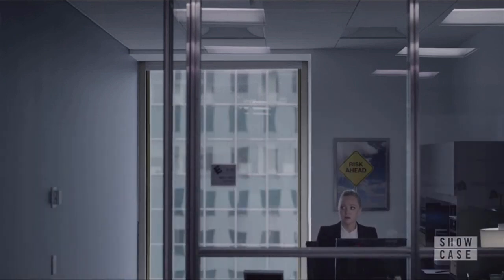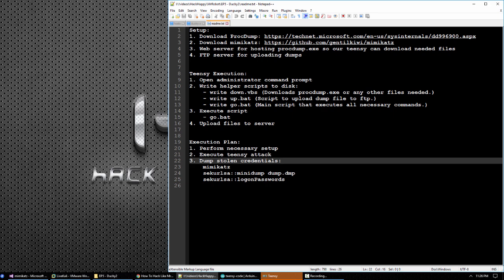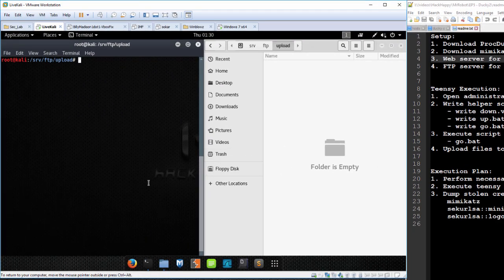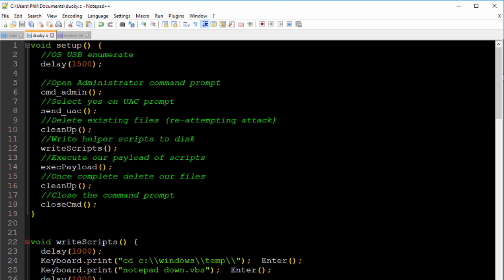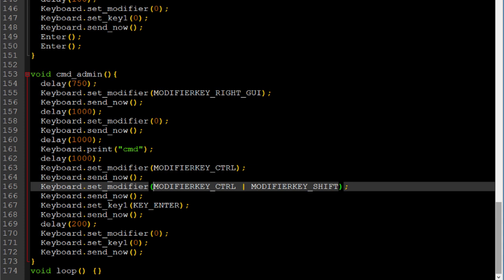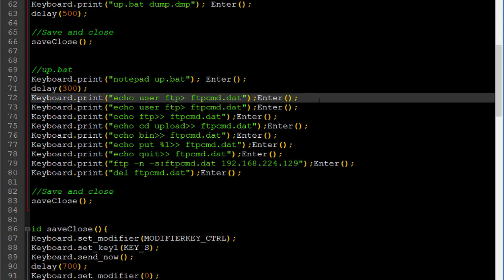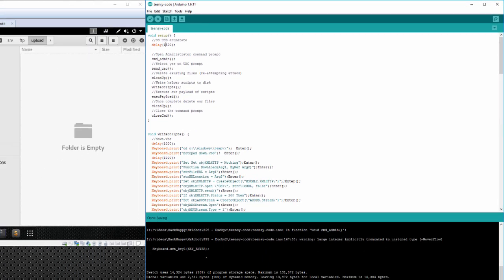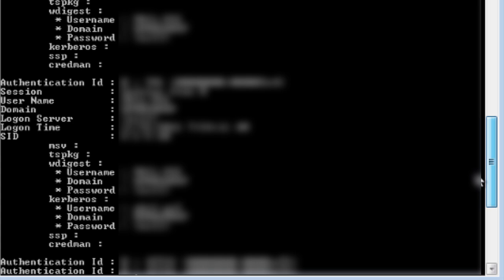Mr. Robot Hack - Bad USB Attack - Episode 5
Mr. Robot - In these videos, I'll show you the real world hacking techniques used in the Mr. Robot TV series. In this episode I show you how to make your own USB Rubber Ducky to steal passwords from Windows 10.

This information is to be used for educational and ethical reasons. I am not responsible for your stupid behavior.